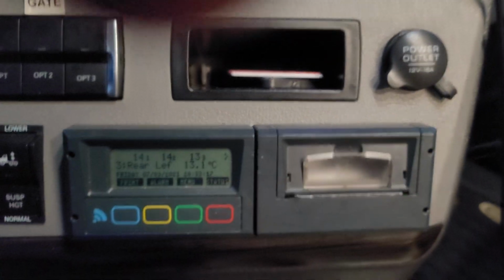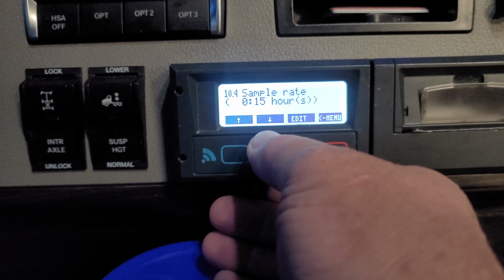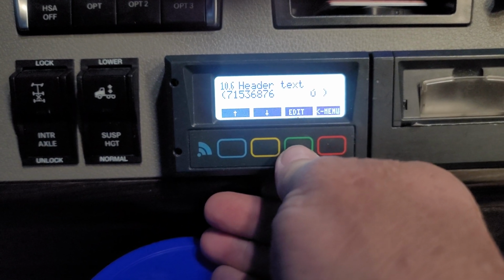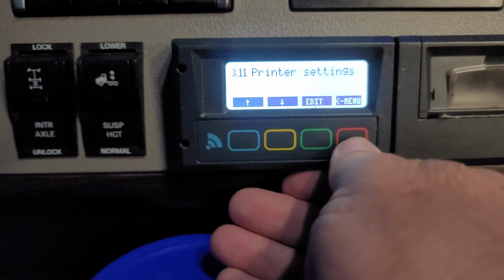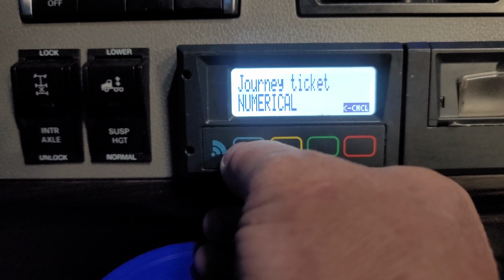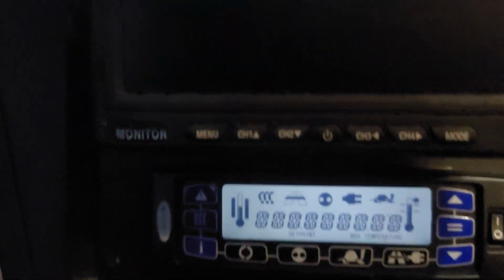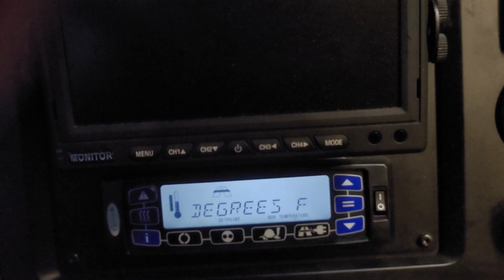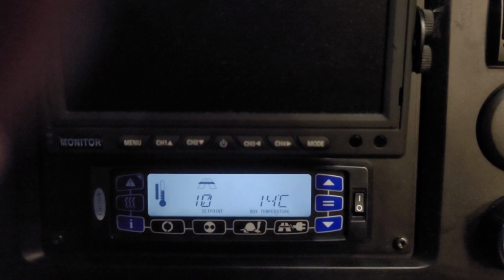TVAL AND DATALOGGER SETUP FOR TVAL LOADS │ EXAM Transport BioPharma